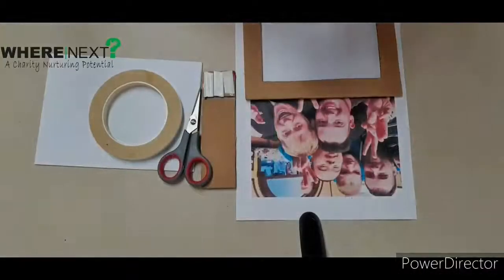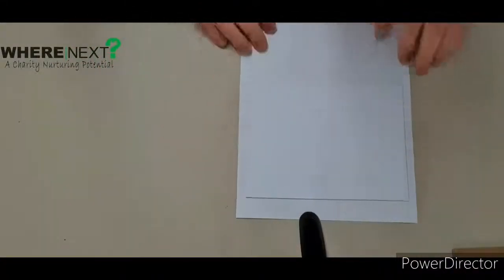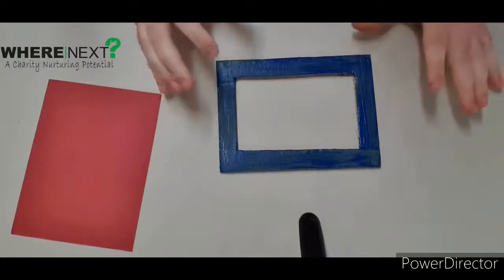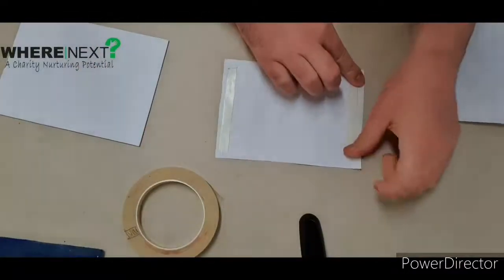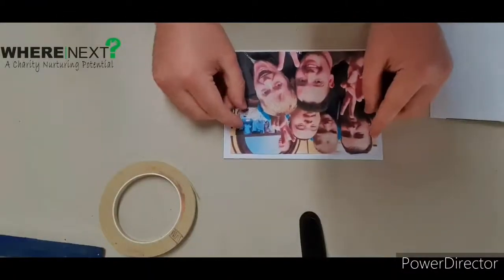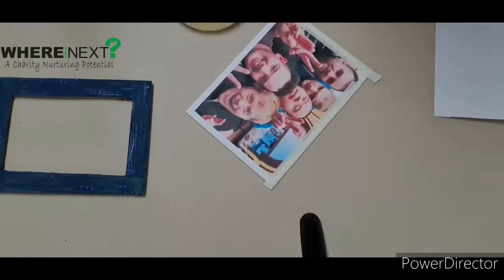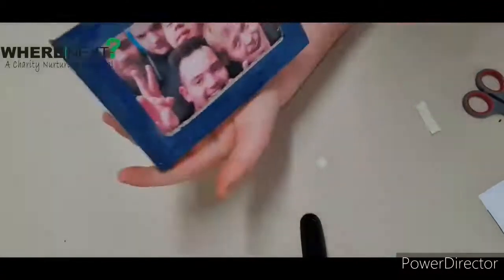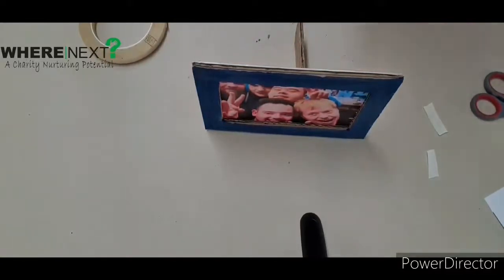Arts and Crafts DIY Picture Frames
Arts and Craft class DIY Picture Frames
Head over to the to pick up your arts and crafts pack fast a limited availability.